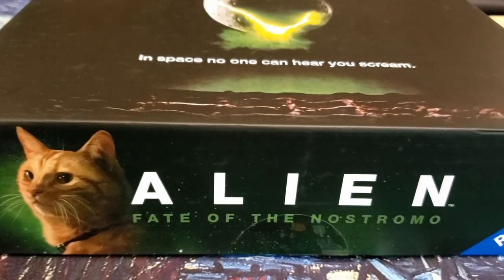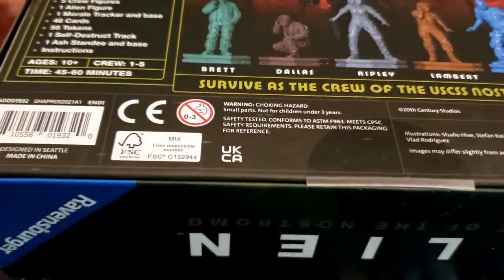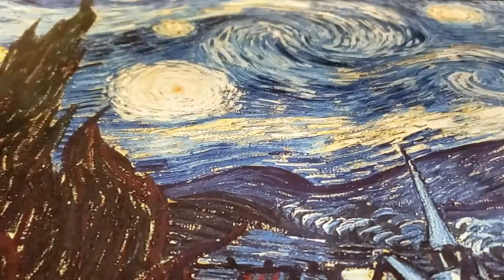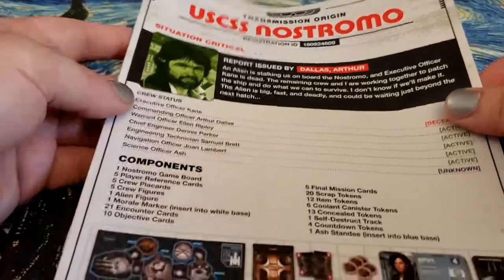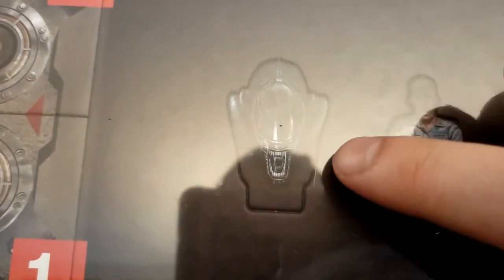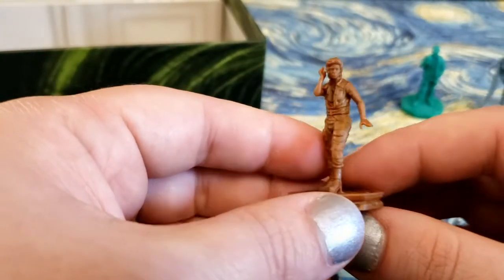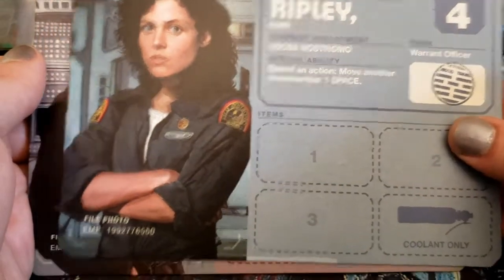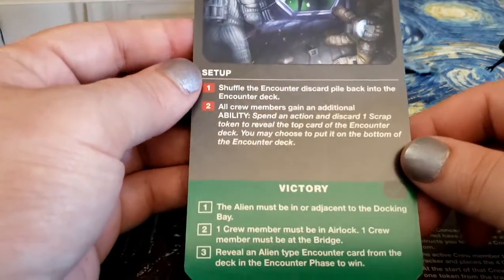Alien: Fate of the Nostromo unboxing!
Found this a Target and being a huge Alien nerd decided I had to have it. Very impressed by the game so check this out!

Schedule
Tuesday: TCG Content
Wednesday: Board Game Content